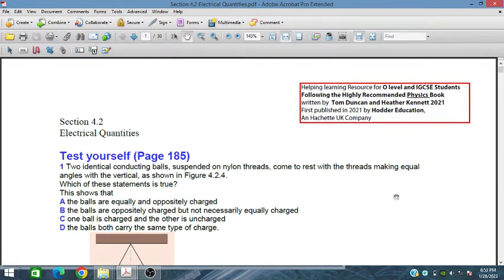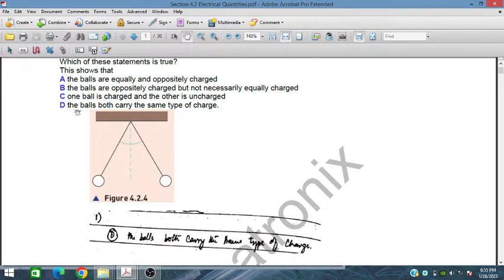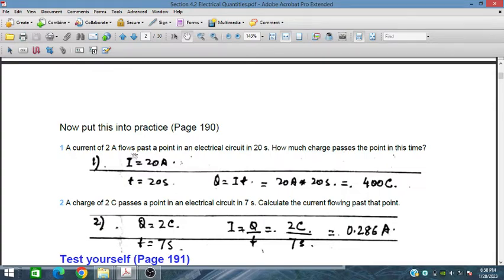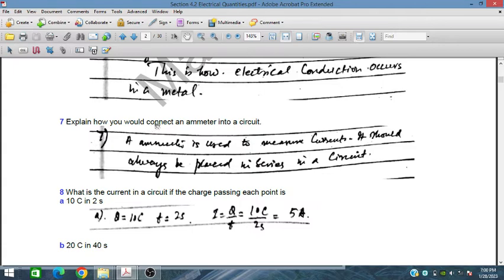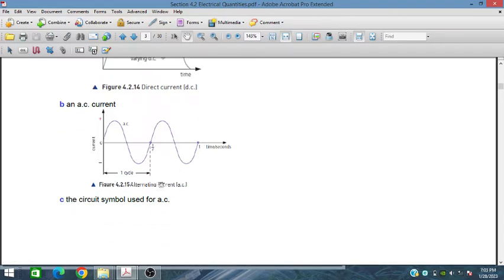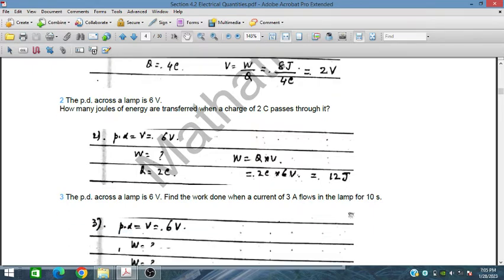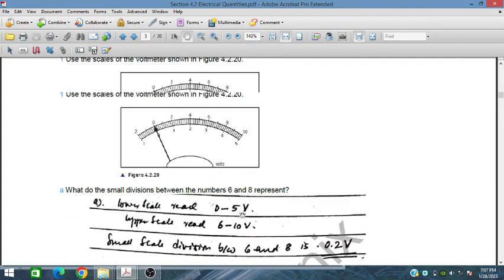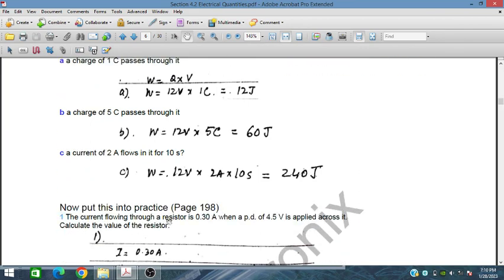Electrical Quantities, Sec 4.2, part A, IGCSE & O level, Physics 5054